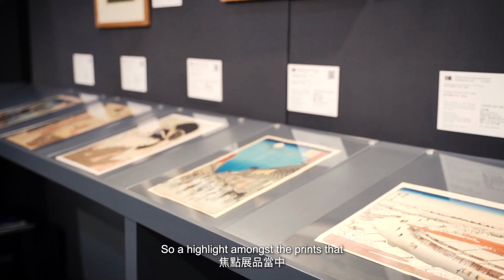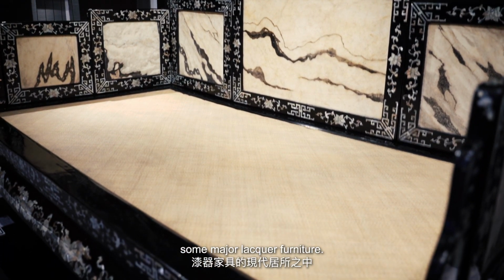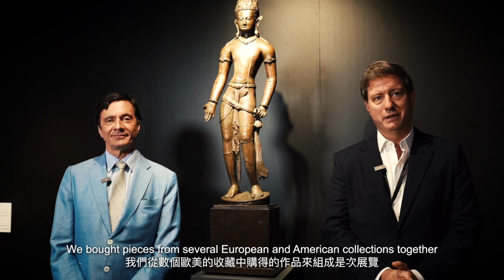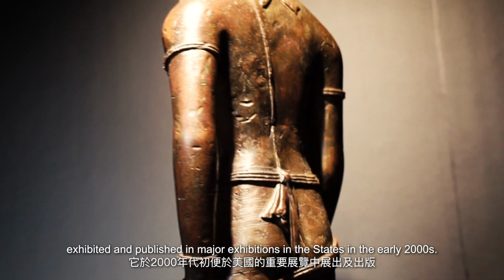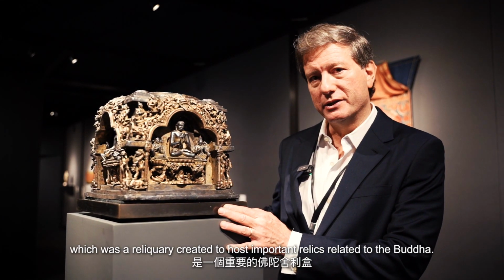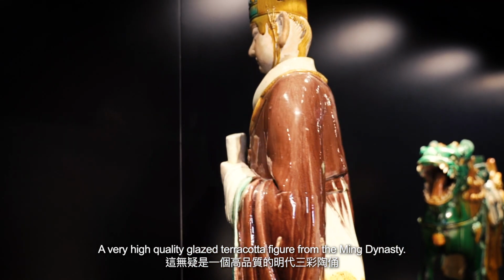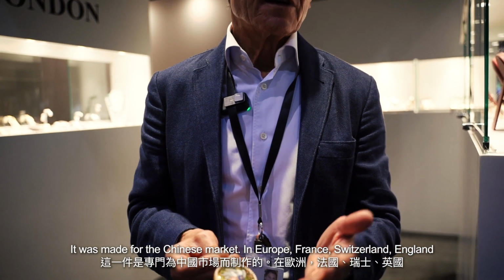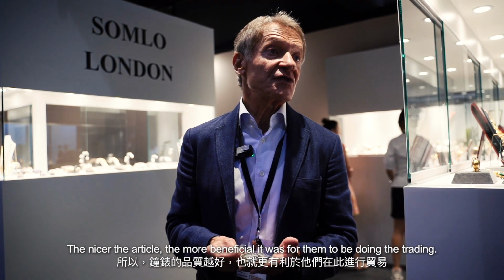Fine Art Asia 2023 | Interviews with Fair Exhibitors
Fine Art Asia 2023 was a wrap, and it was great seeing visitors, including collectors, connoisseurs, celebrities and art lovers, enjoy themselves during the fair. Here's a series of interviews that we've done with 8 exhibiting galleries of the fair from Hong Kong and overseas, let's learn more about their backgrounds and the artworks exhibited at the fair!

Fine Art Asia is recognised by the international art world as Asia’s leading fine art fair. On show are museum-quality artworks spanning over 5,000 years of cultural history, from ancient Chinese bronzes through to contemporary art.

Since its inception in 2006, Fine Art Asia has attracted an increasing number of renowned international galleries. Fine Art Asia is unique: it is the only fair in Asia to showcase a wide range of collectable fine art from Asia and the West.